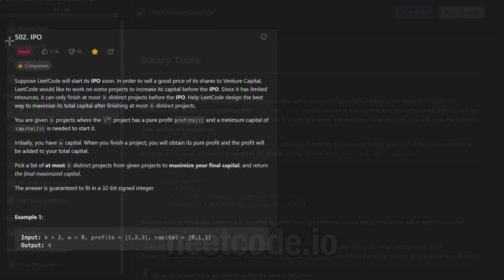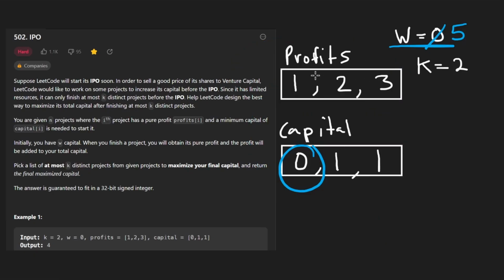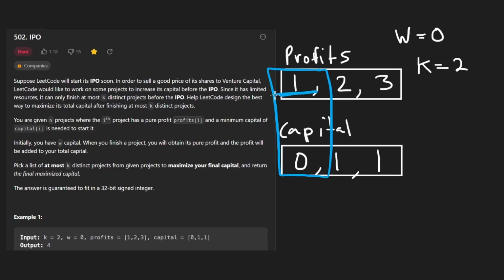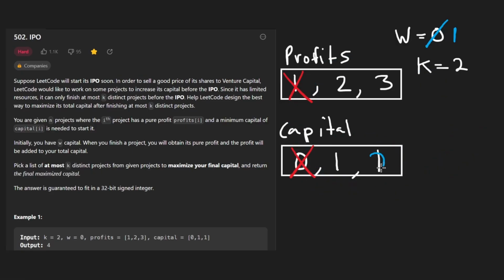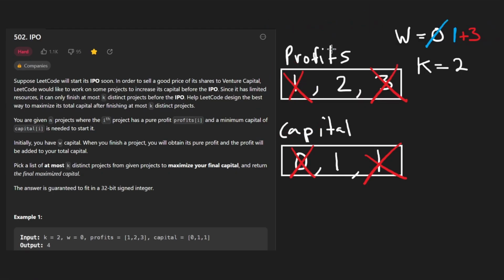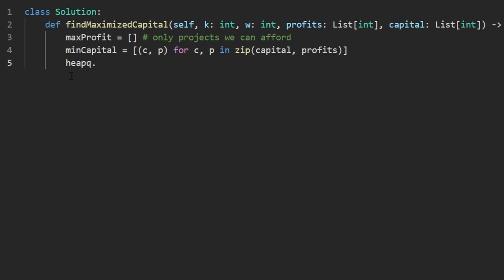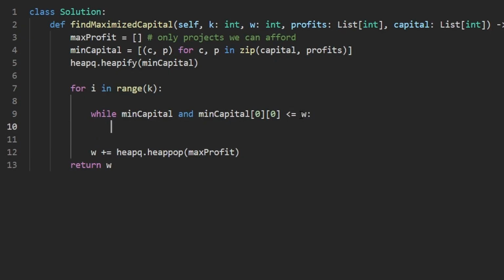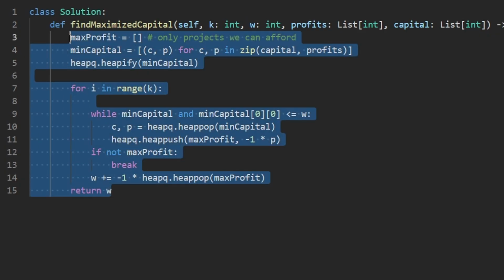IPO - Leetcode 502 - Python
0:00 - Read the problem
1:15 - Drawing Explanation
7:20 - Coding Explanation

leetcode 502